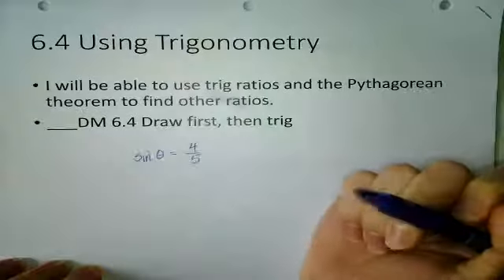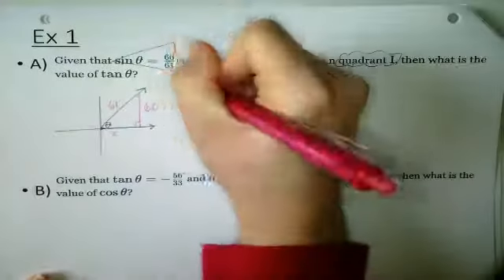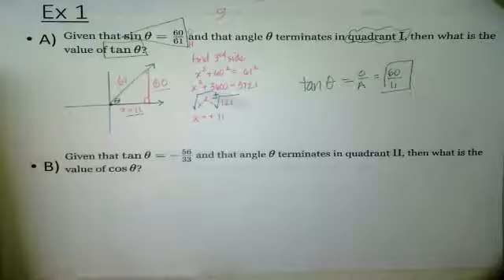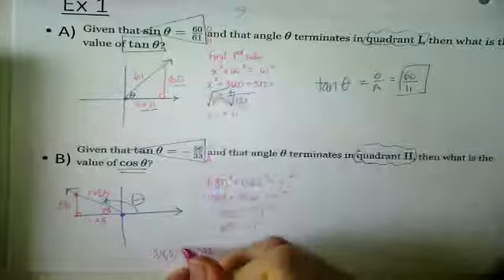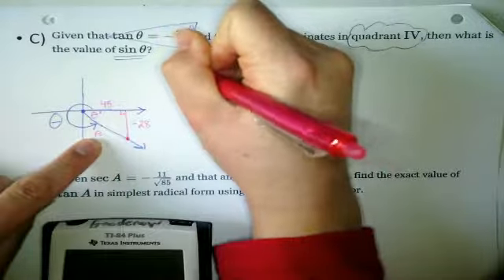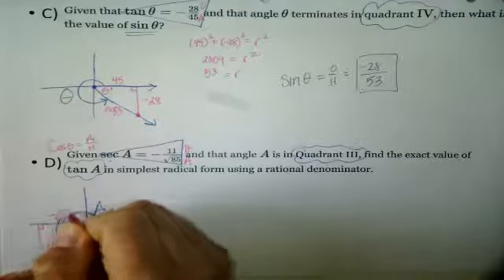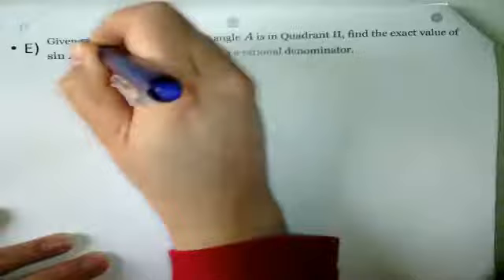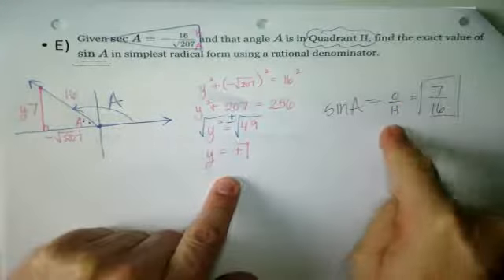PC Notes 6.4 Using Trigonometry